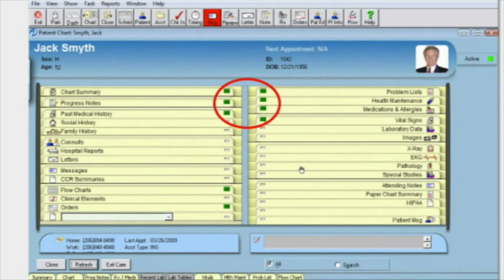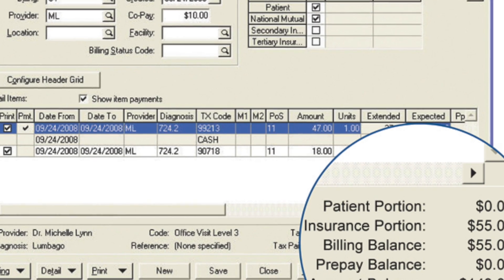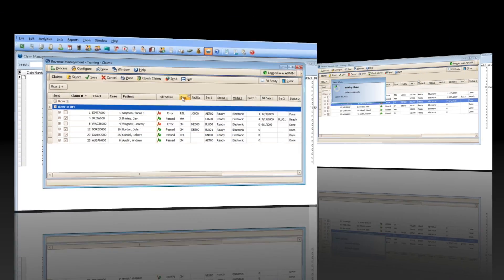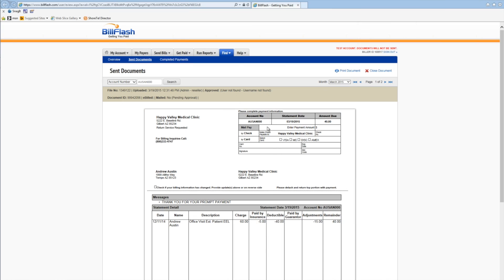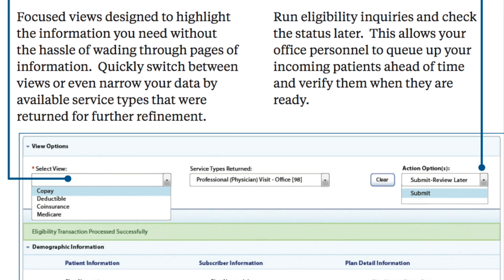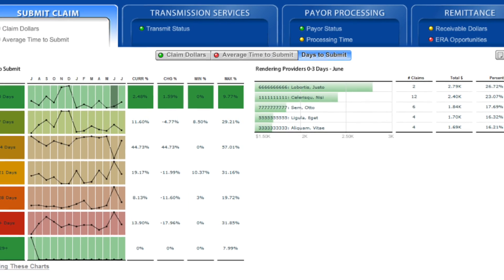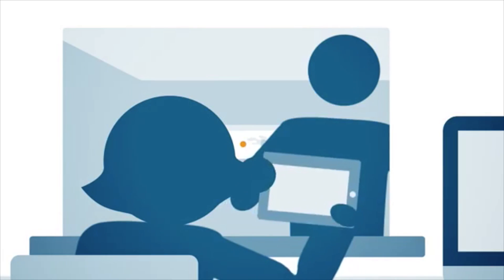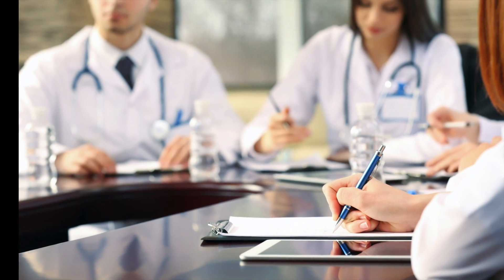Lytec Demo By Microwize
Watch a quick Lytec Cloud software demo. Lytec Cloud by Microwize- Helping practices stay independent since 1997.